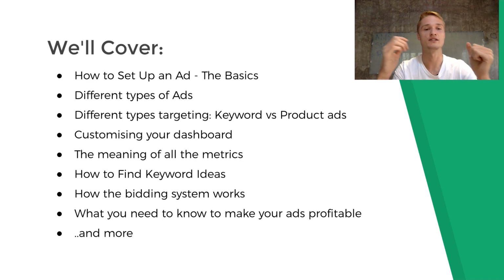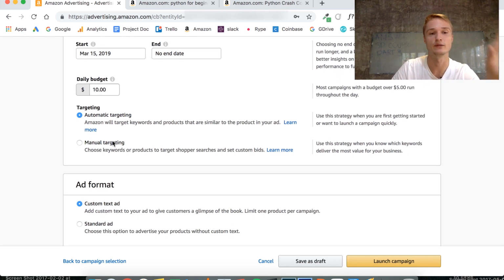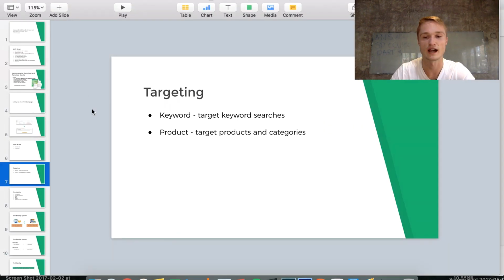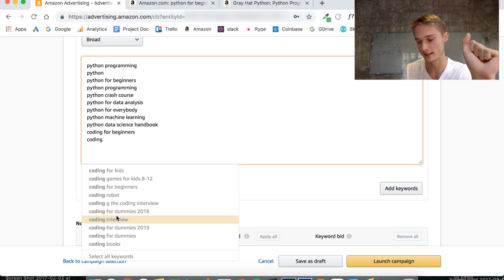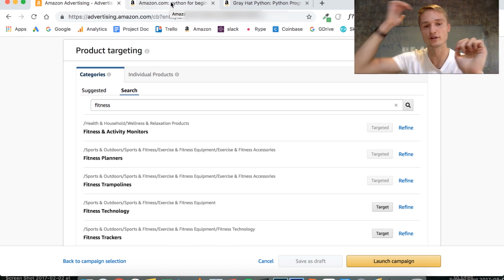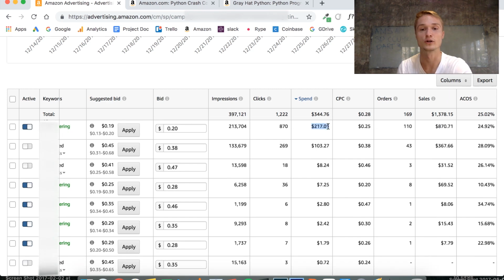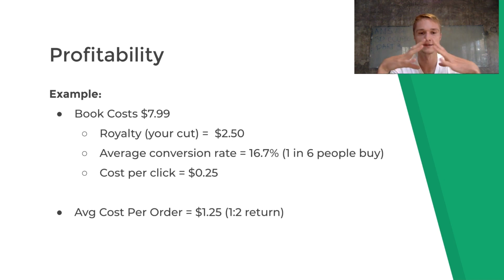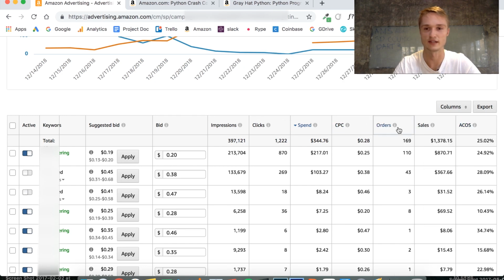Amazon Book Ads for Beginners: 2x Your Sales with Amazon Ads (Free Course Pt 3)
In part 3 of this 3-part course for self-publishers, we look at Amazon Ads - from the basics of setting up your first ad all the way to more advanced understandings of the bidding system, the meaning of the metrics and how to achieve ad profitability.

More specifically:
- How to Set Up an Ad - The Basics
- Different types of Ads
- Different types targeting: Keyword vs Product ads
- Customising your dashboard
- The meaning of all the metrics
- How to Find Keyword Ideas
- How the bidding system works
- What you need to know to make your ads profitable